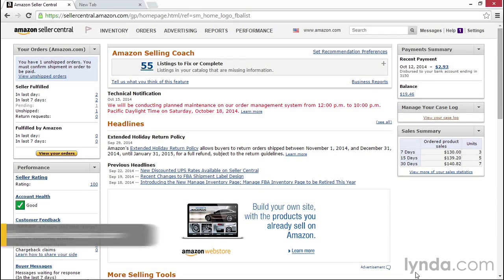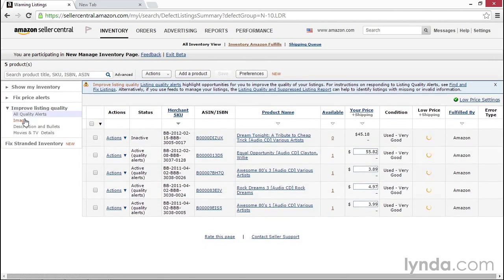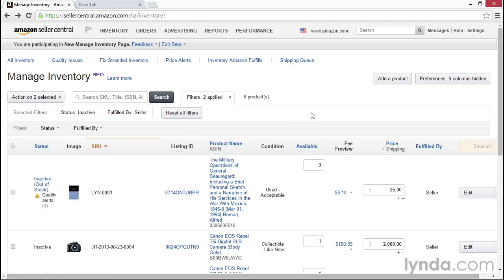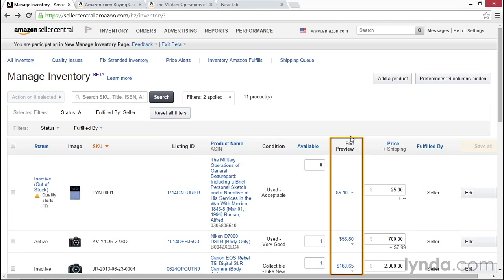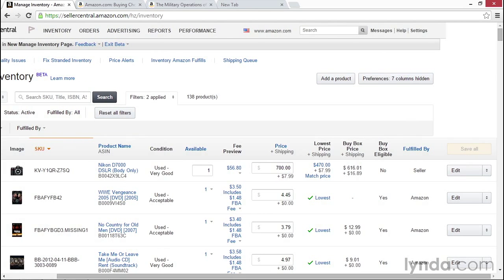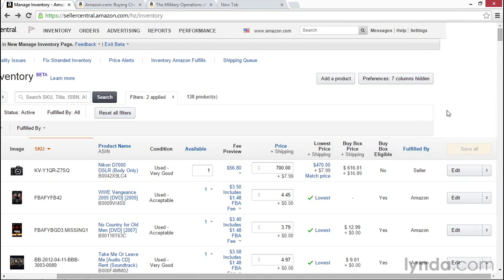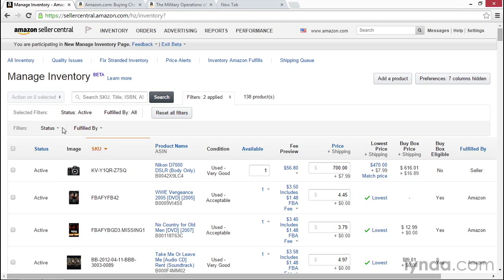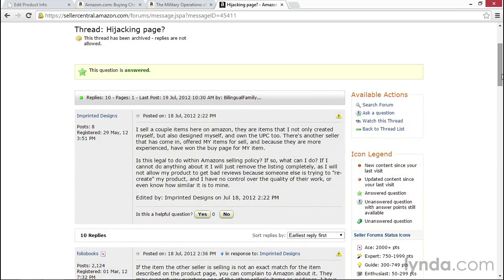Managing inventory 00028